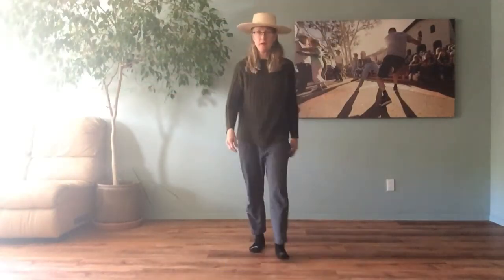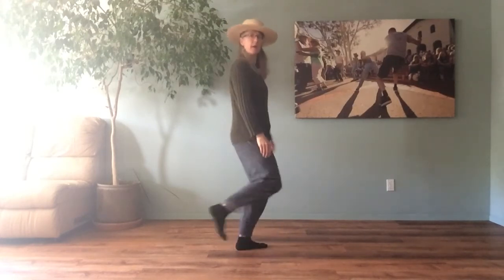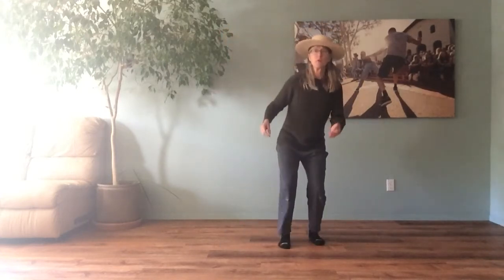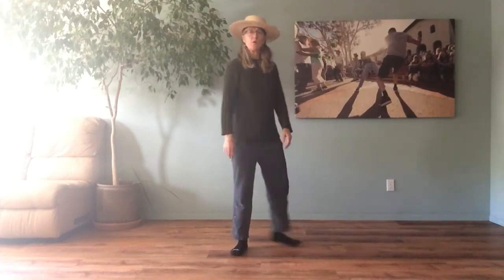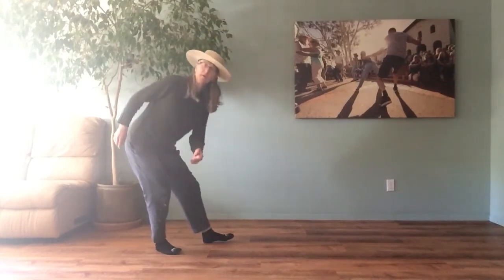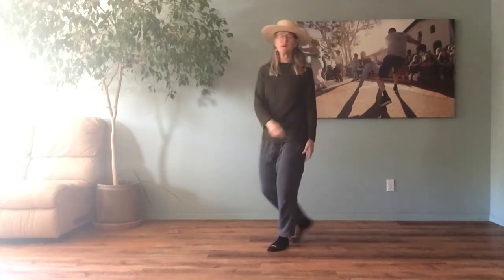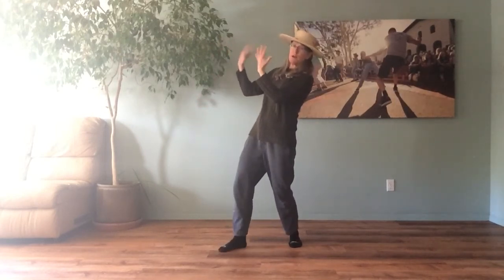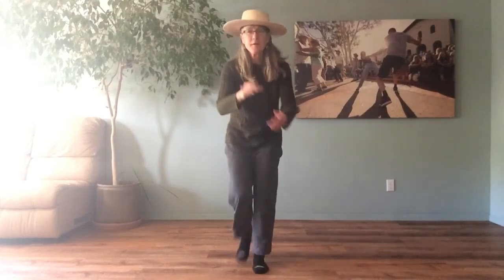“The Git Up” Dance for Kids - Basic Breakdown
Review the basic line dance moves in “The Git Up” by Blanco Brown.